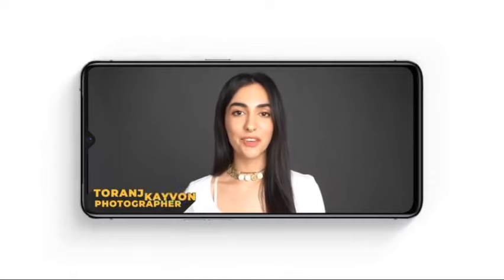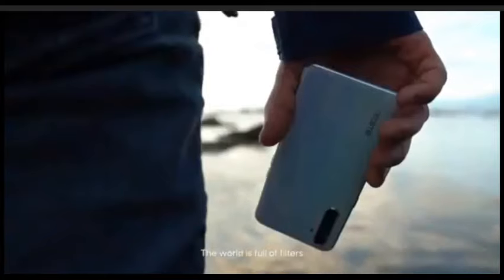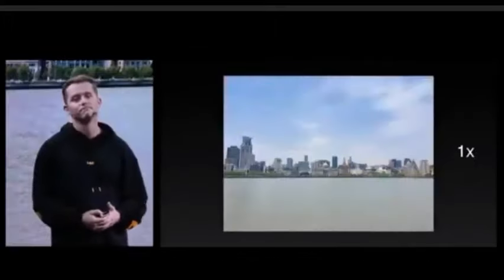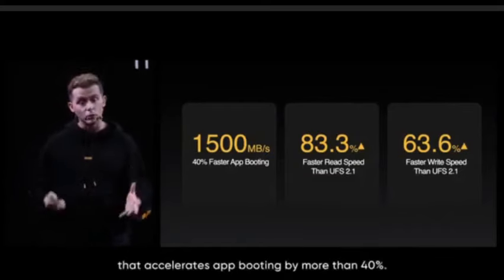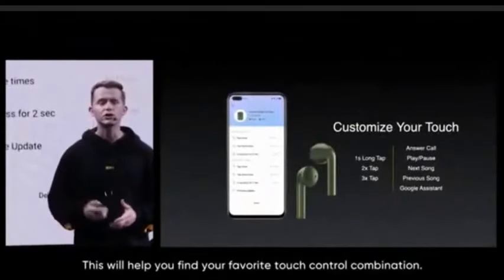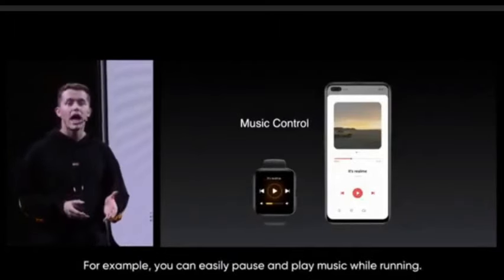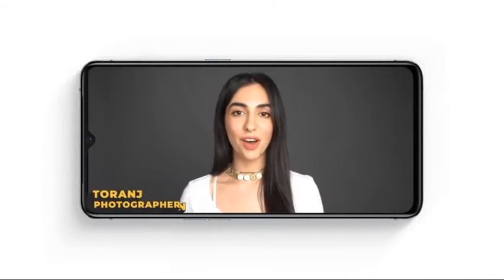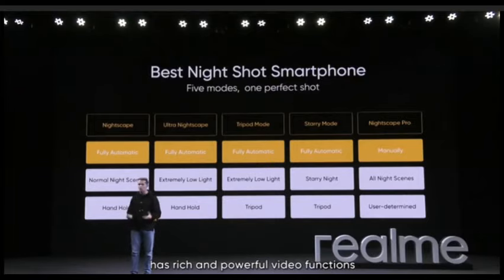realme X3 SUPER ZOOM | Global Launch Event | The Star Hunter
Watch the live launch event of realmeX3